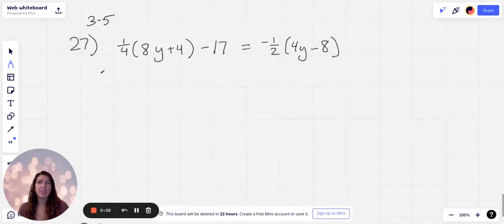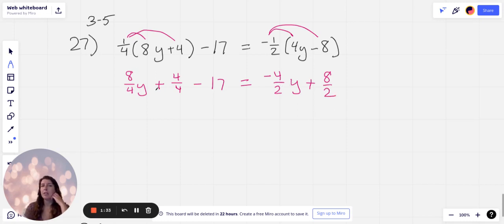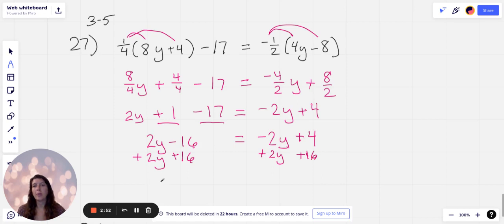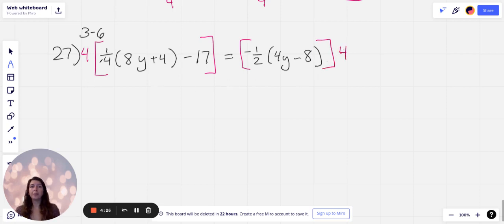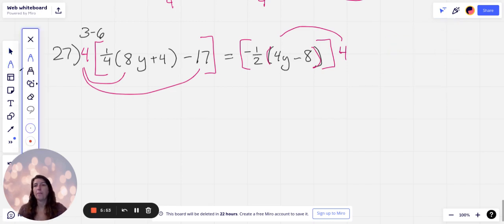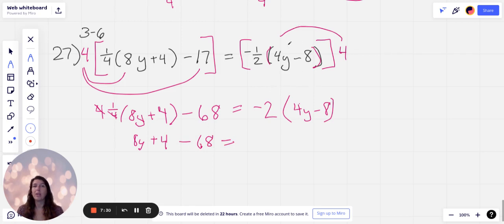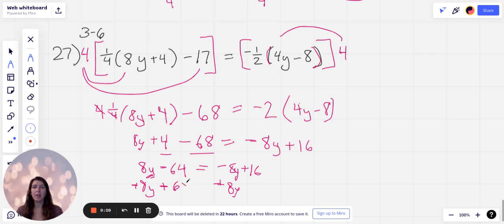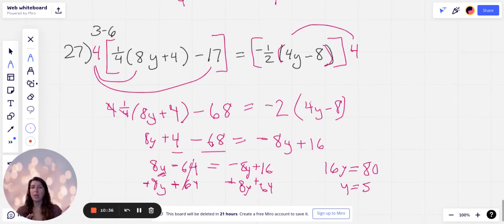AL1: 3-5 #17 AND 3-6 #17